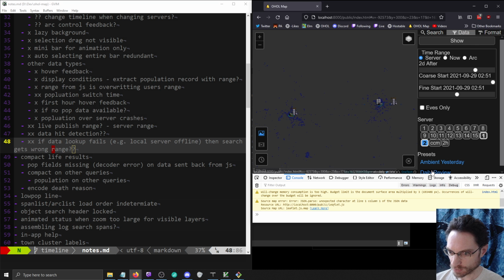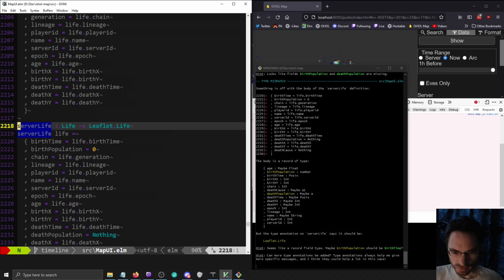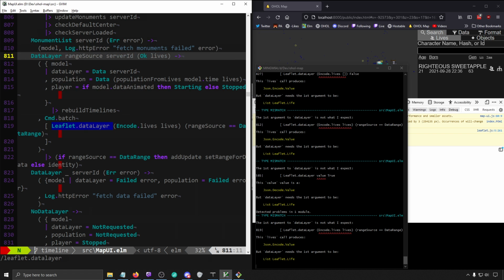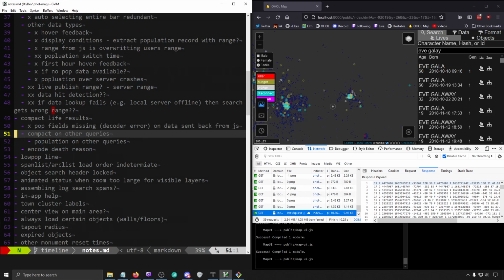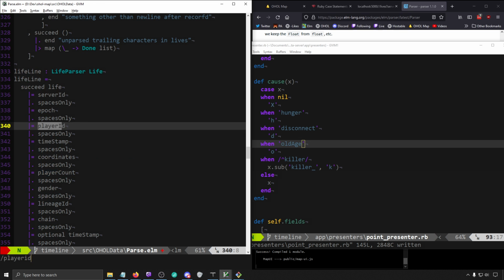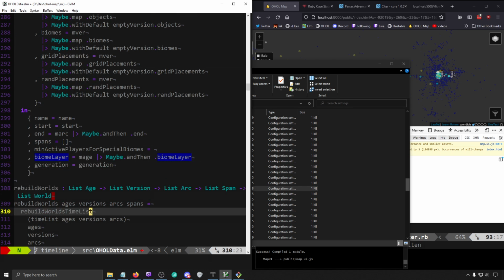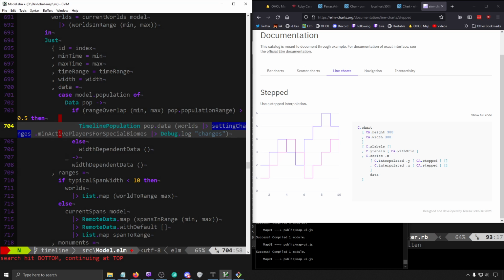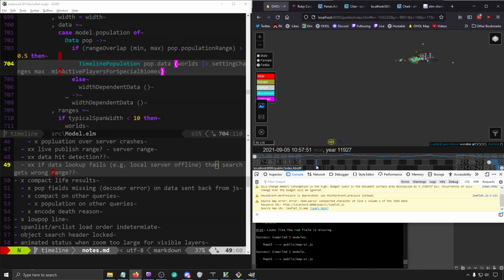Elm: Record mismatches and encoding switchover - Mapping One Hour One Life